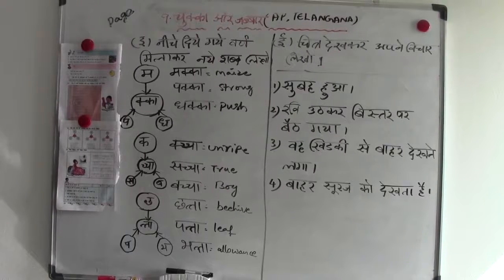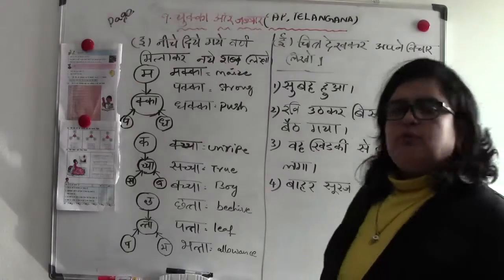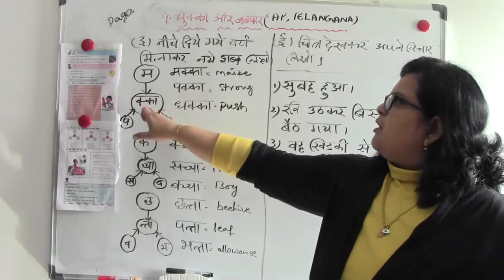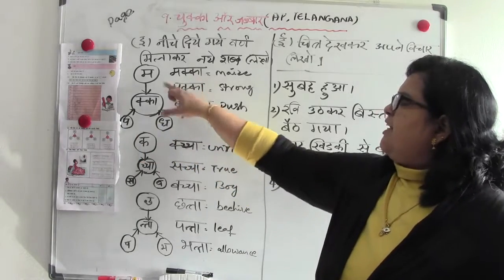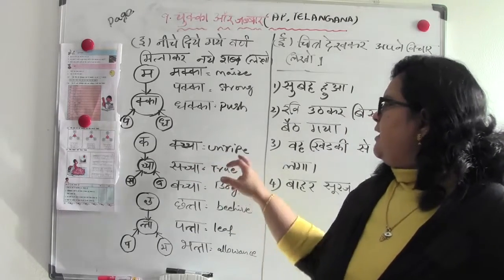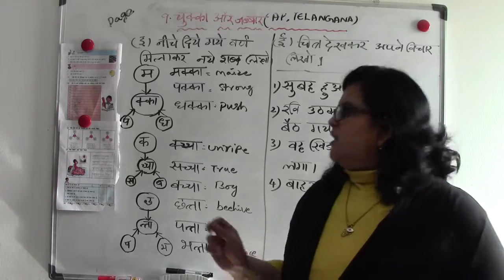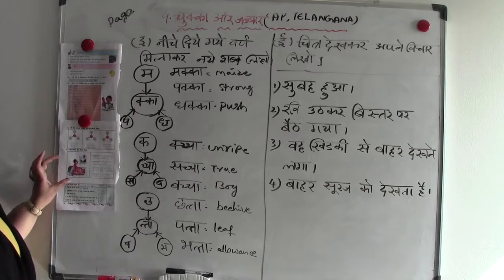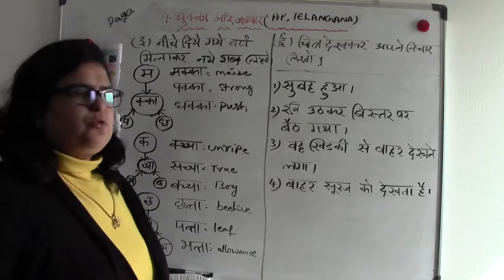6 TH CLASS - 9.3.LESSON - SCERT - AP, TELANGANA STATE BOARD HINDI (EM,TM)